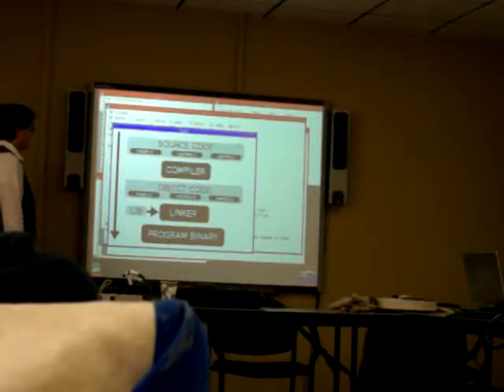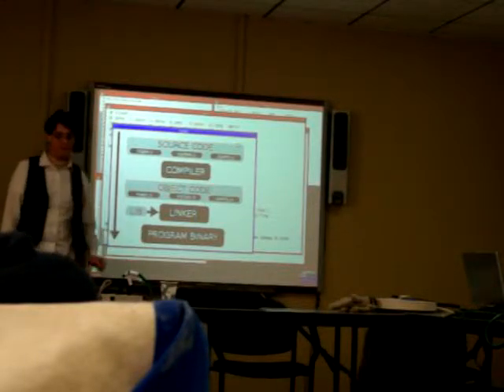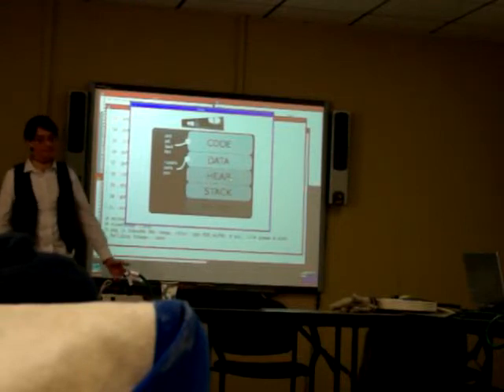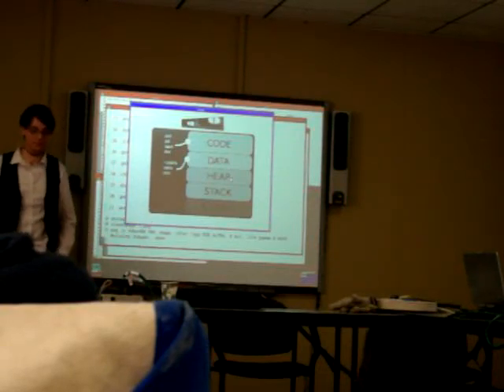make your programs small (2/7)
Here I talk about making small programs for unix. As a note of trivia, I totally "rm -rf"ed my root directory moments before I started. We were able to recover most of the presentation material.